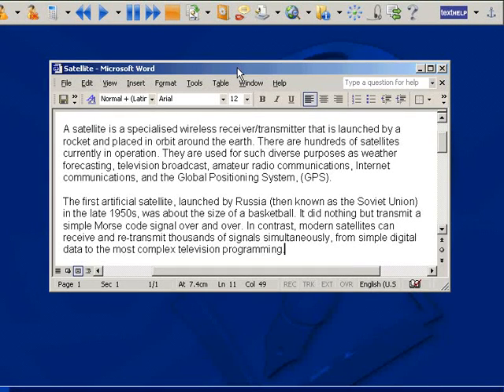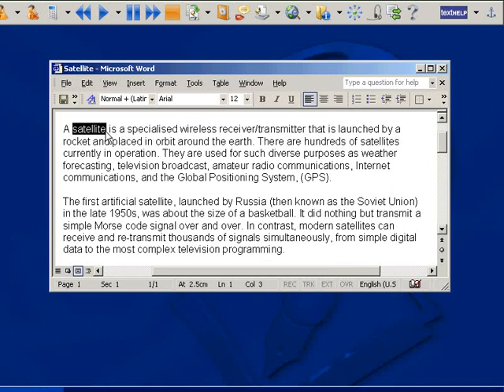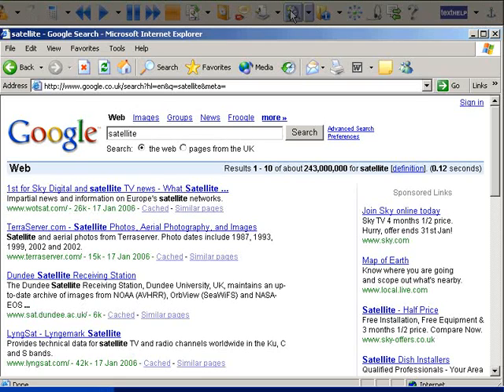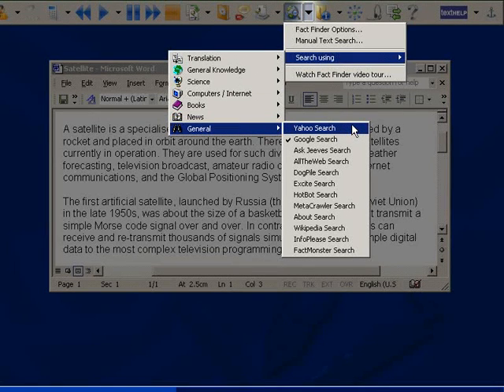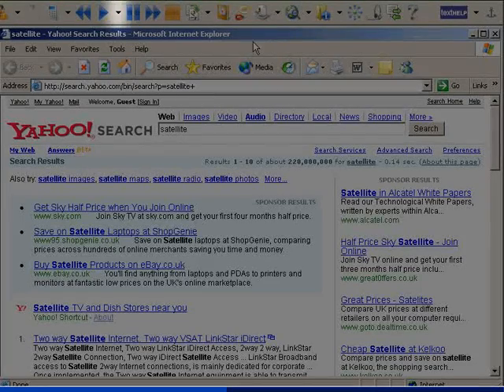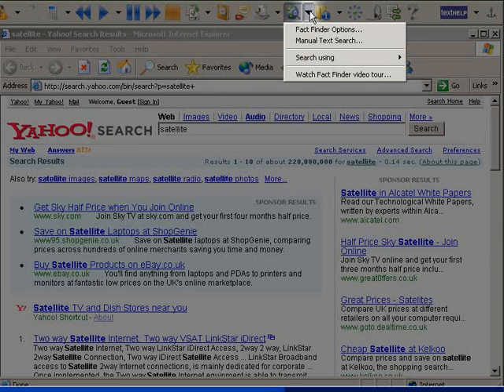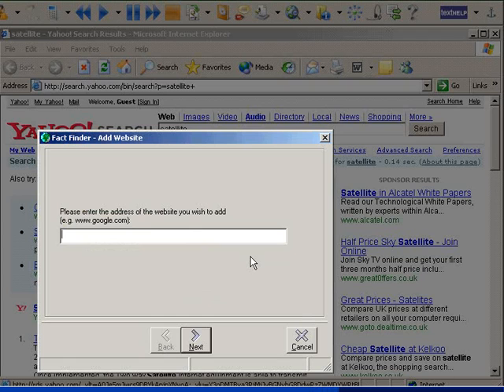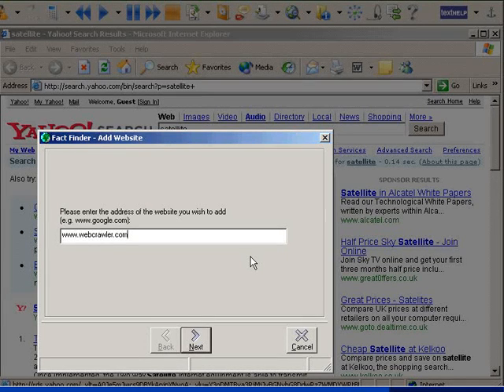Read & Write GOLD v9: Fact Finder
The Read&Write GOLD Fact Finder is a web search tool that performs a search on a selected word via a default search engine. This desktop search tool is a quick and easy way of conducting research or gathering information for reports and essays.

Read&Write GOLD also has the option for the user to add their own choice of websites to search through, making Fact Finder even more efficient in gathering information on a given subject.